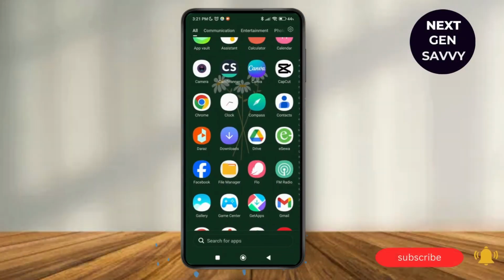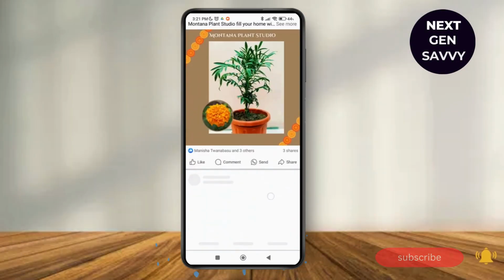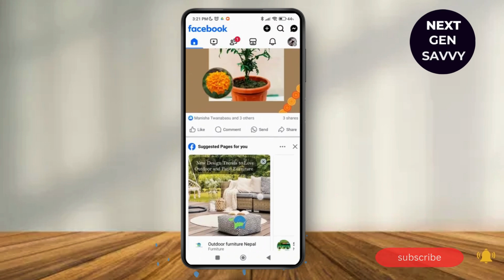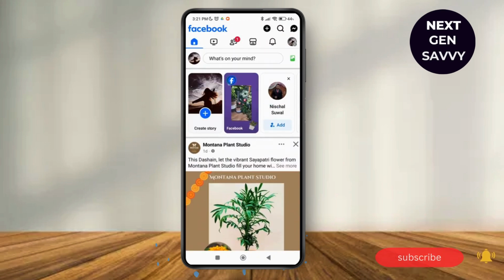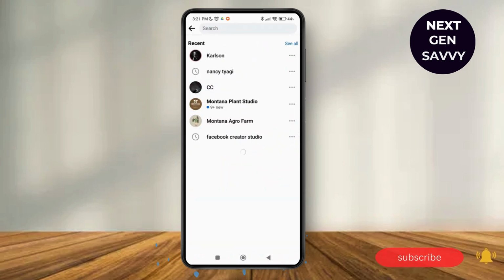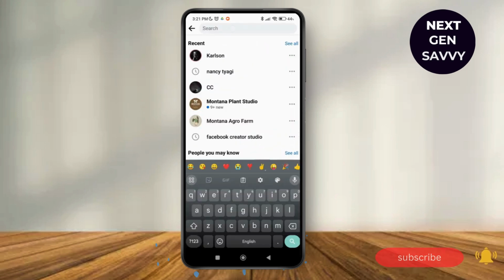How To Add Friends In Facebook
Welcome to our step-by-step tutorial on "How To Add Friends In Facebook"! If you're new to Facebook or just looking to grow your friends list, this video will guide you through the simple process of adding friends on Facebook. Whether you're connecting with family, friends, or colleagues, we'll show you how to find people, send friend requests, and manage your friends list effectively. Learn how to add friends on Facebook from your phone, desktop, or through suggestions and friend requests. This tutorial makes it easy to connect with the people you know!

In this video, you'll learn:

How to add friends on Facebook
How to send a friend request on Facebook
How to find people on Facebook to add as friends
How to manage friend requests and your friends list on Facebook
How to add friends on Facebook using your phone or desktop